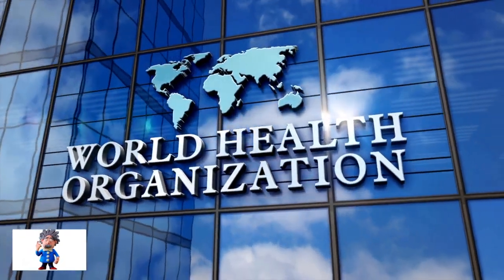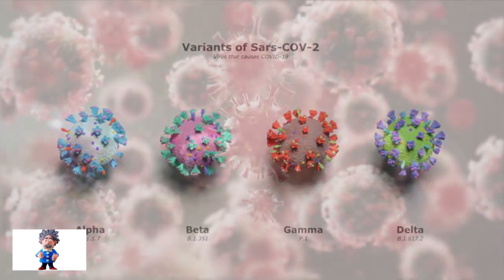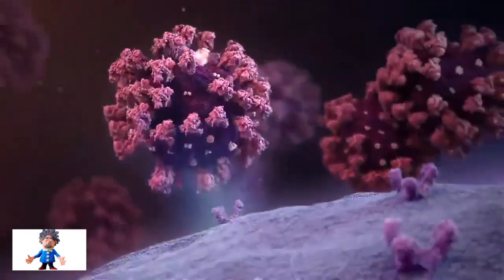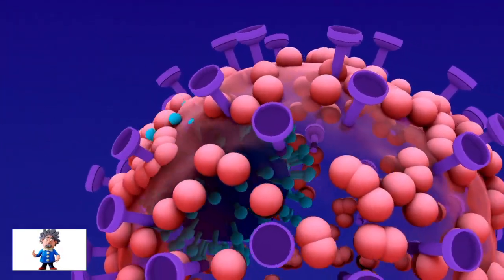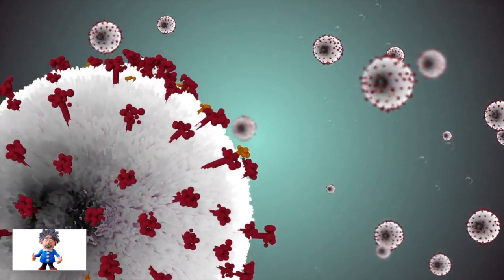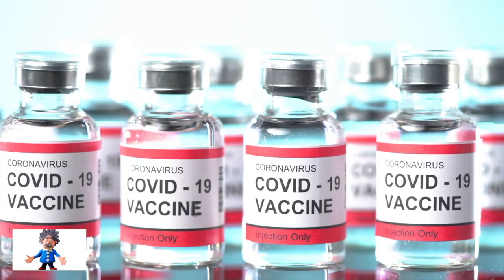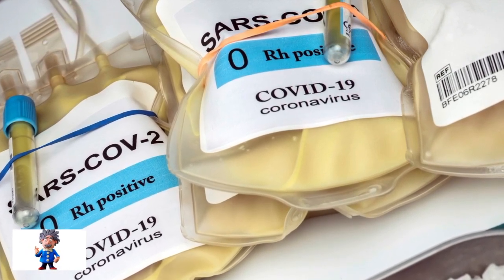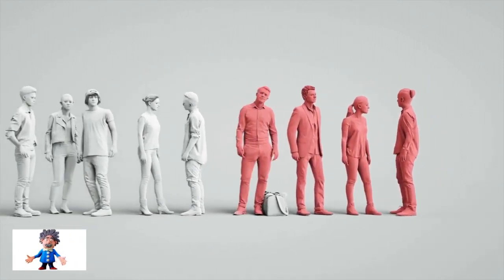What is Omicron virus?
Omicron I Everything you Need to Know I Animation